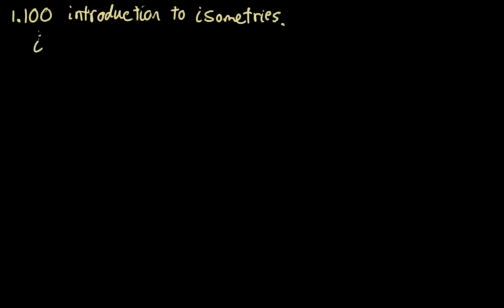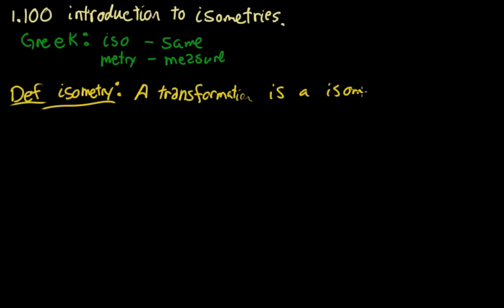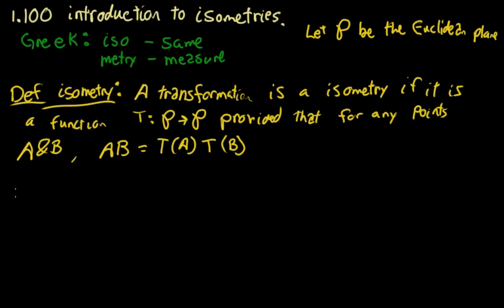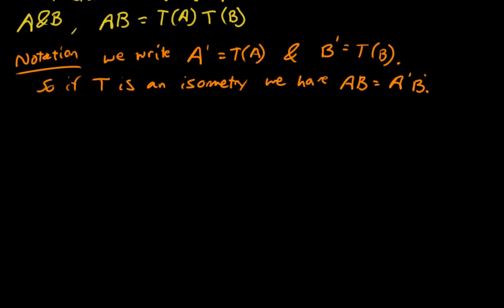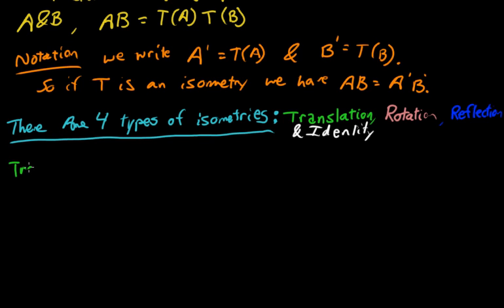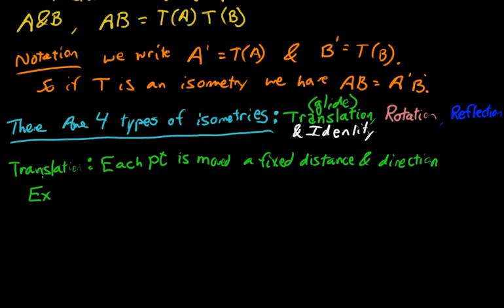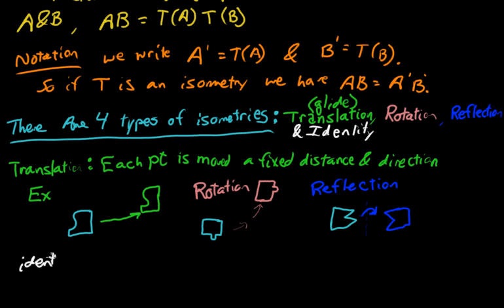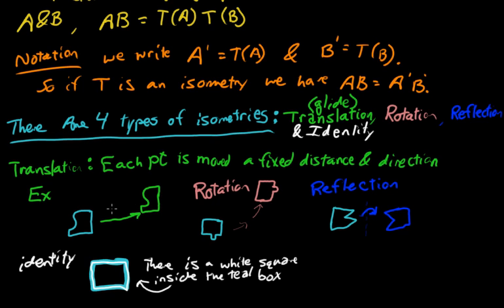Isometries Introduction 1.100